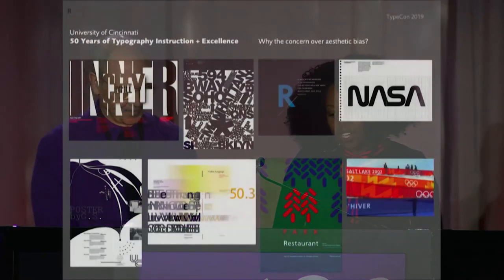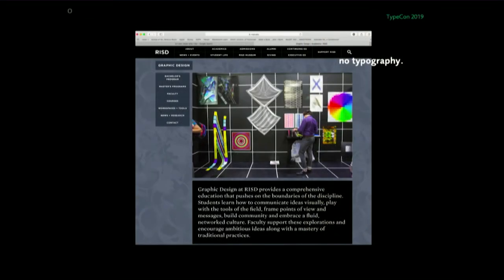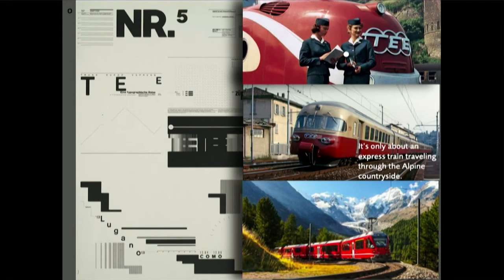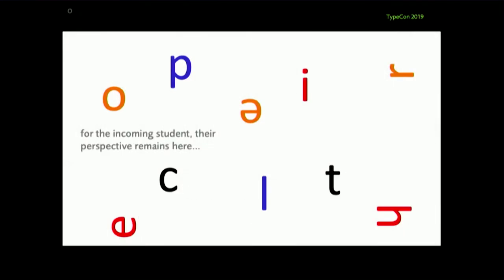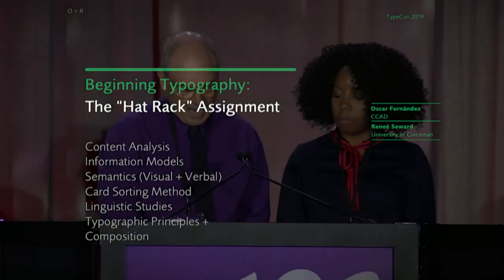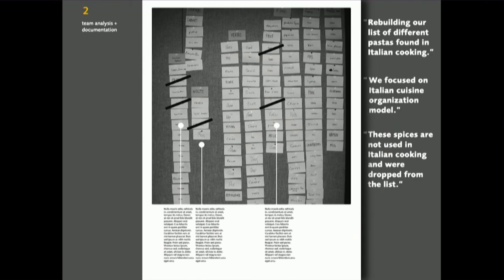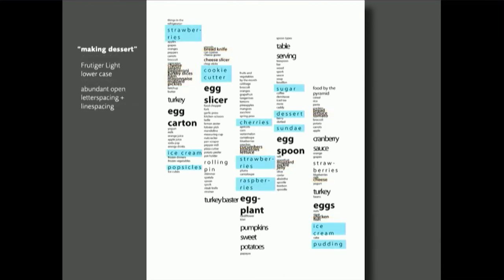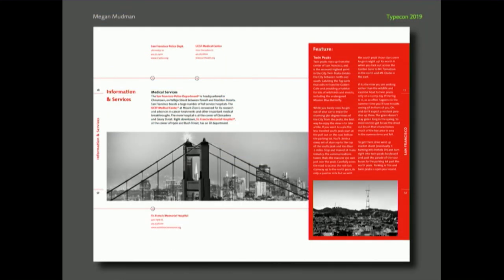Checking Aesthetic Bias in the Introductory Typography Course — Oscar Fernández & Reneé Seward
Recorded during TypeCon2019: “Nice” in Minneapolis, Minnesota

Biases are learned implicitly within cultural contexts. For the young design student an æsthetic bias exists. From their young inexperienced perspective, good design is all about how things look and feel. Beautification is the mission. Highly visual school recruitment media supports. Design foundation and introductory courses further nurture this bias. Learning basic design principles affirm this visual tilt. Utility, human factors, user needs, and contextual applications are often delayed till much later into the curriculum. Teaching these pragmatic concerns too early inhibits a student’s creativity they say.

Introductory typography courses are no exception. From letterform anatomy and drawing, students recognize their æsthetic value. As motif, letterforms are assembled into textural patterns, gray values, and decorative patterns. The learning objective is on building æsthetic results not messages. With simple copy, students develop type compositions that are more about expression and typographic form. Word semantics and their relationship with others appear irrelevant. Effective typographic communication and content hierarchy are too premature and dull.

We wish to share development of new typography teaching methods, that will include linguistics, syntax, organization models and user centered methods. And, we examine the æsthetic-usability effect paradox as it pertains to typography instruction.